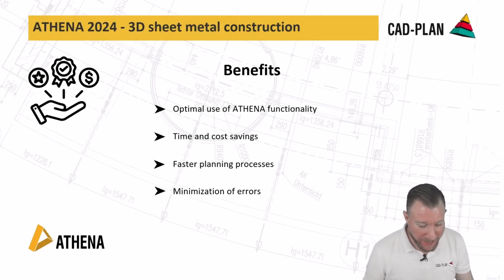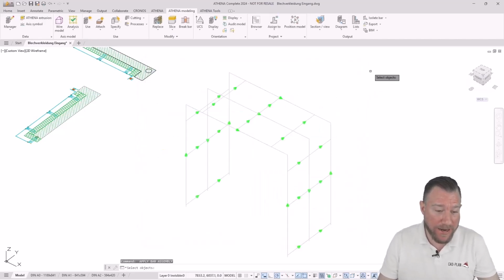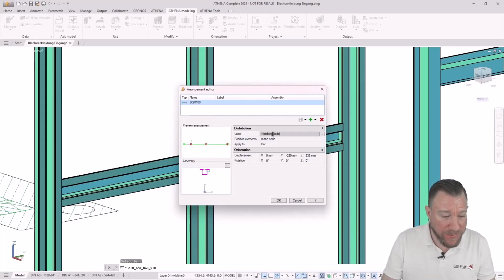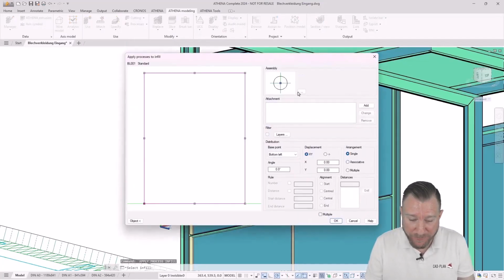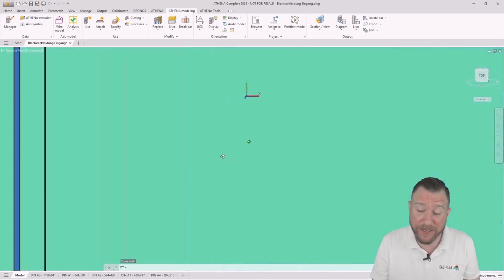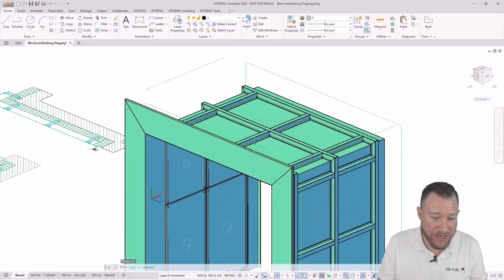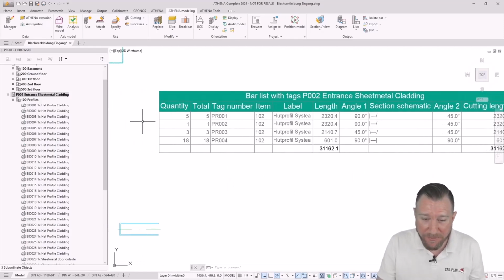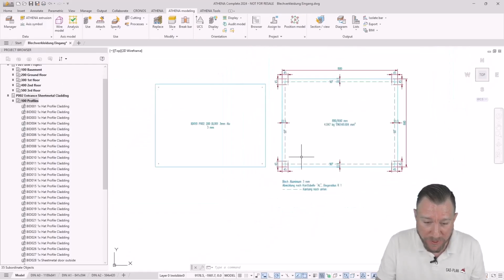ATHENA Webinar Quick to 3D Sheet metal construction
Accelerate Your Sheet Metal Construction Projects with ATHENA 2024

Do you want to complete your sheet metal construction projects faster, with greater accuracy, and with higher efficiency?
In this video, you’ll discover how ATHENA 2024 supports your daily design workflow with powerful and intuitive 3D features.

🔍 In this video, you’ll learn how to:
✔️ Build 3D substructures intuitively
✔️ Apply automatic sheet-metal processing for precise fabrication
✔️ Generate parts lists and manufacturing files with just a few clicks
✔️ Seamlessly integrate ATHENA into your planning and production workflows

Technical Marketing Manager Philipp Schwab demonstrates how ATHENA 2024 elevates your sheet metal design—from planning to fabrication—using smart tools that streamline every step.